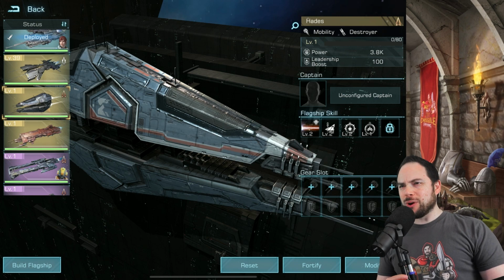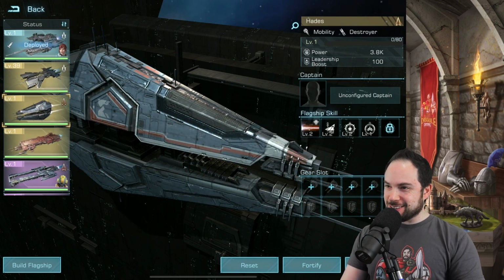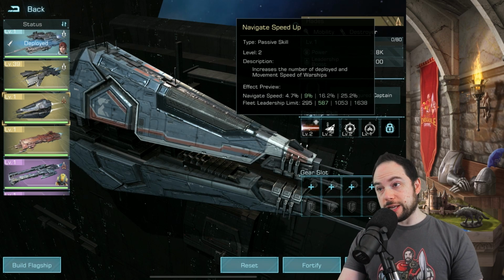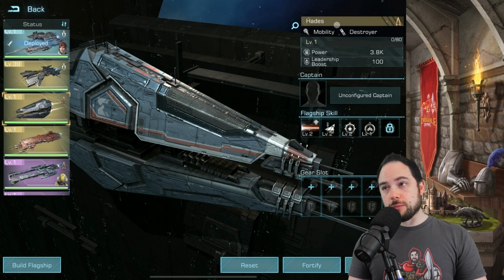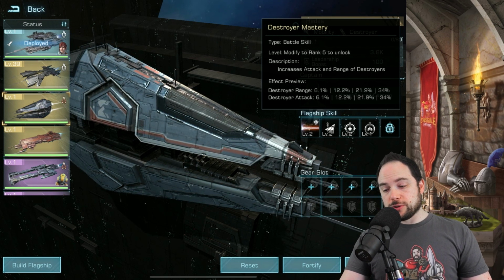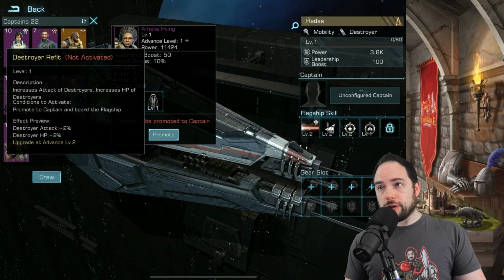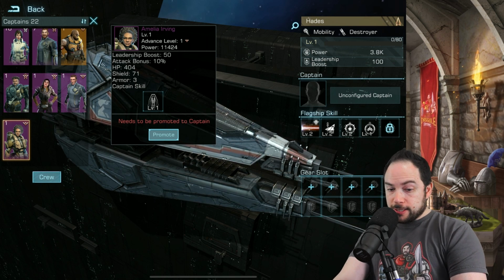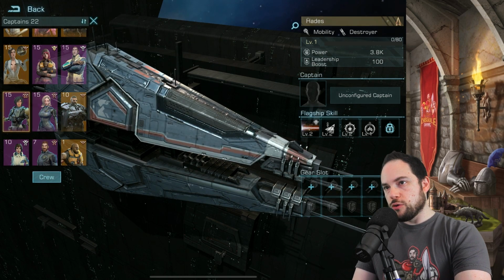Hades Flagship Review in Infinite Galaxy [Worth it for destroyers?]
Cheers,
-Chisgule